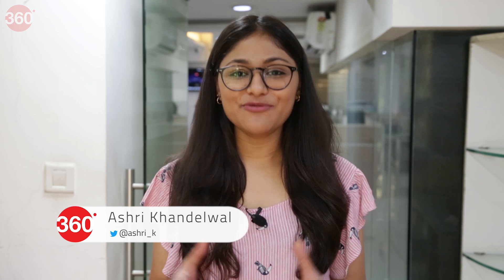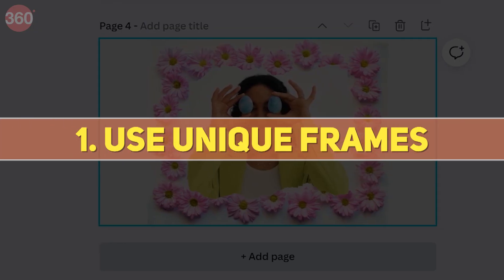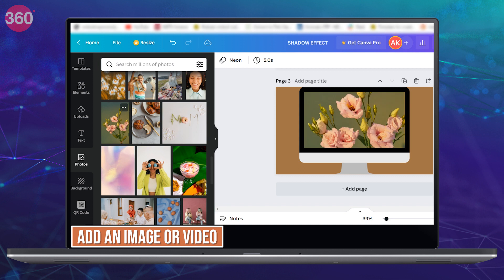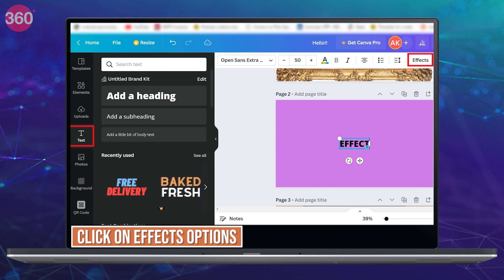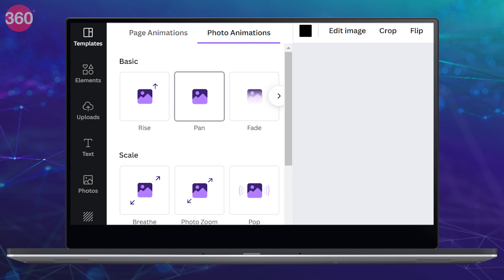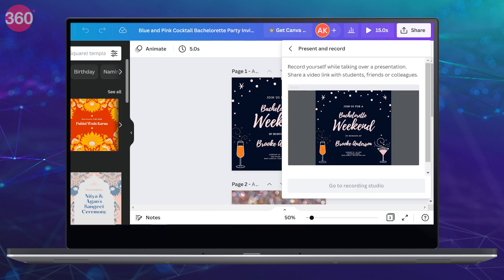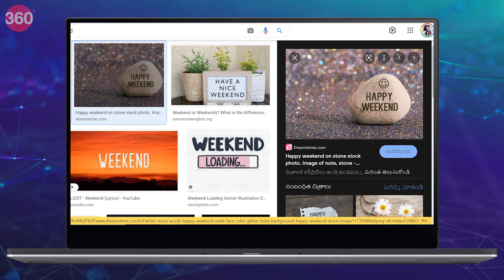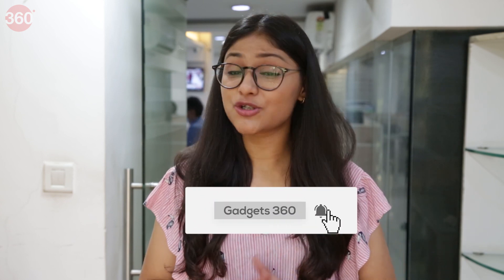Canva Tutorial: 5 Handy Tips & Tricks You Should Start Using Now!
Canva is an incredibly useful graphic designing platform that lets you create some visually appealing social media designs, resumes, invitation cards, brand logos, videos, and anything and everything that you can imagine in visual content. If you are looking for ways to make the best use of Canva, then here are five handy features that you can try.

0:00 Introduction
0:59 Use Unique Frames
1:59 Add Effects to Plain Text
2:25 Animate Your Boring Designs
3:07 Screen Record While Making a Design
4:04 Copy & Paste Image